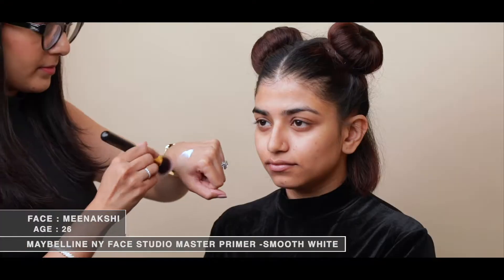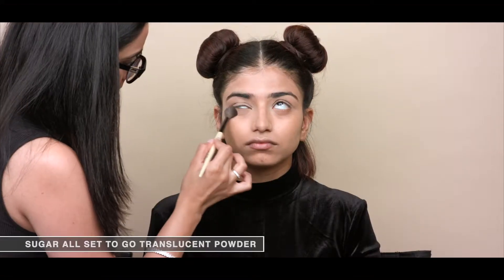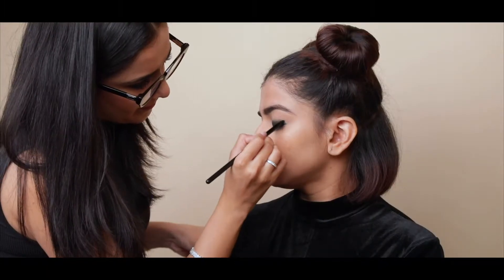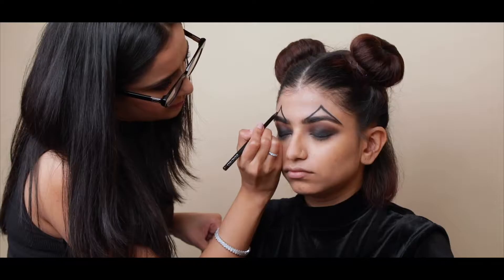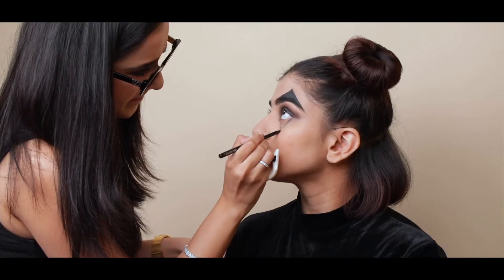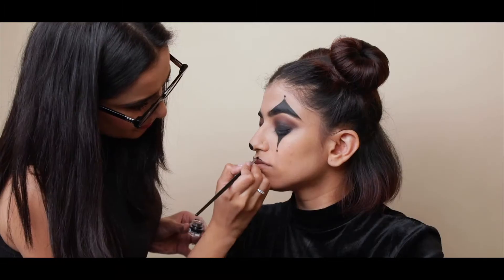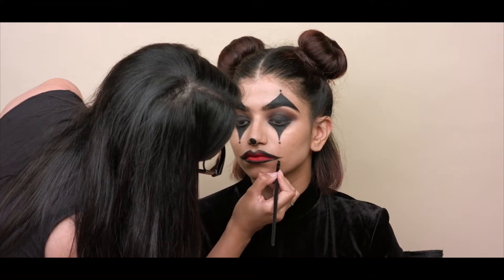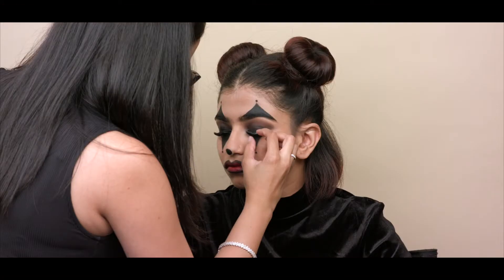Halloween Makeup Tutorial By Tejasvini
Halloween is not only about putting on a costume, it's about finding the imagination and costume within ourselves.
We have the very talented Tejasvini yet again weaving her magic wand and re-creating one of the most iconic Halloween looks - the one & only Pennywise from the IT movie franchise.

beauty
beauty